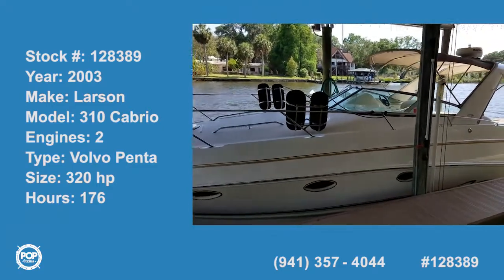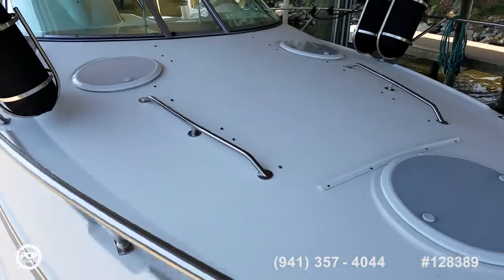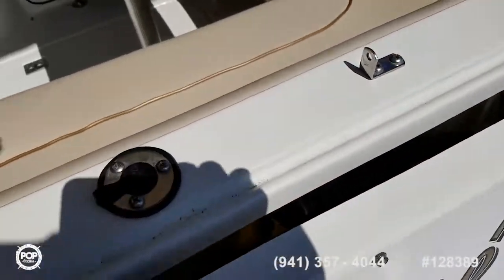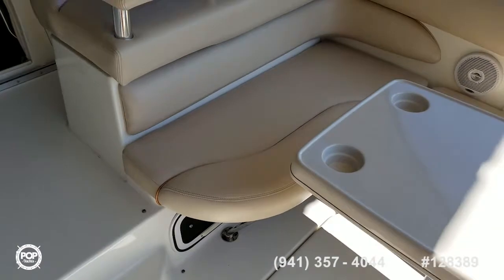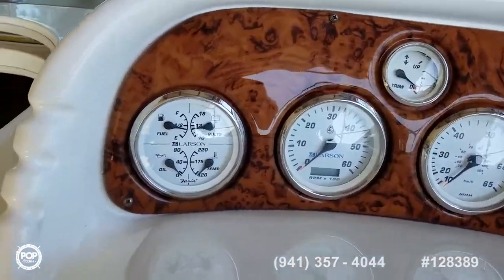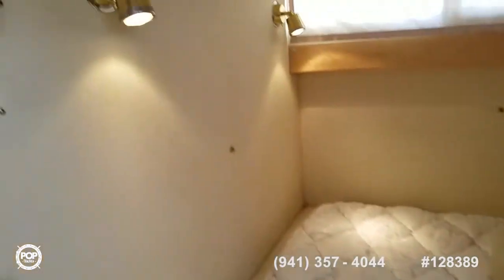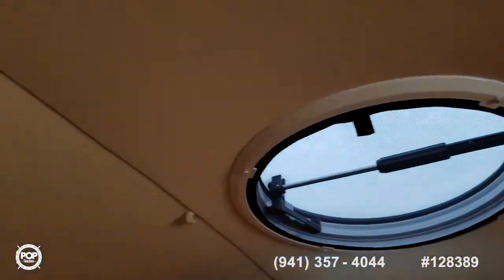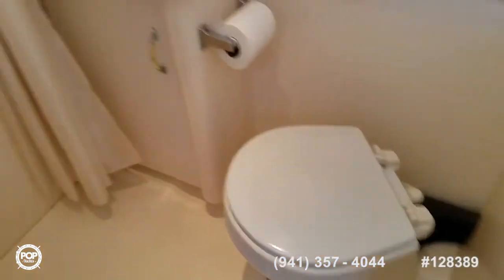[SOLD] Used 2003 Larson 310 Cabrio in Riverview, Florida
This boat has been sold  (Going to a new home in Land O Lakes, Florida).  Viewers who viewed this boat were most likely to view the following comparable listings, which are still for sale:

2007 Sea Ray 260 sundancer in Tarpon Springs, Florida - $43,500

2007 Cruisers 280 CXI Epress in Treasure Island, Florida - $41,400

1995 Sea Ray 330 Sundancer in Venice, Florida - $23,000

2004 Sea Ray 280 Sundancer in Hialeah, Florida - $44,500

2004 Sea Ray 300 Sundancer in Sarasota, Florida - $64,000

1997 Sea Ray 290 Sundancer in Palm Bay, Florida - $25,000

2002 Sea Ray 260 Sundancer in Chicago, Illinois - $16,000

1999 Chris-Craft 320 Express Cruiser in Saint Petersburg, Florida - $31,400